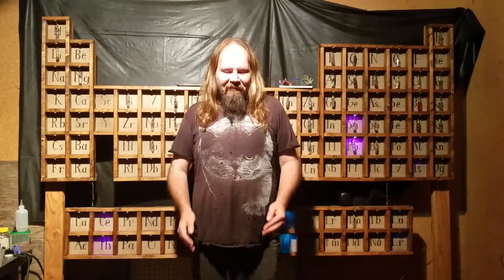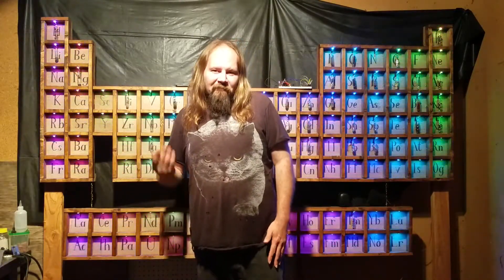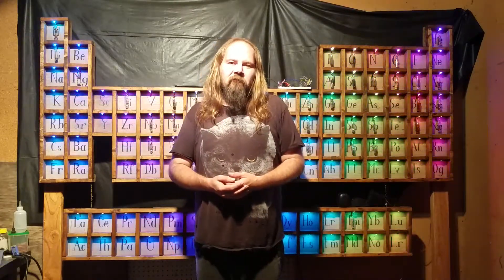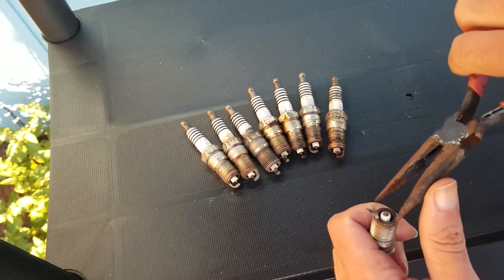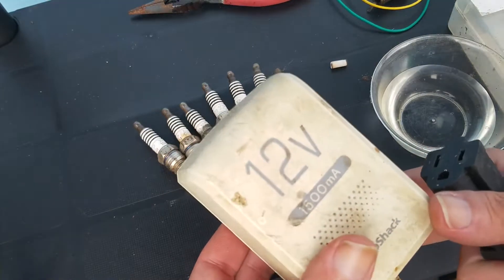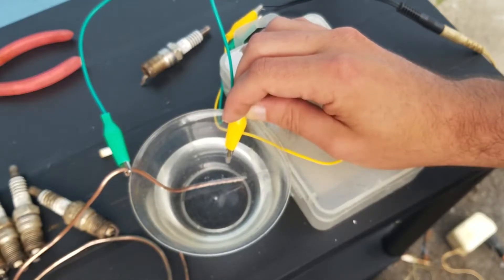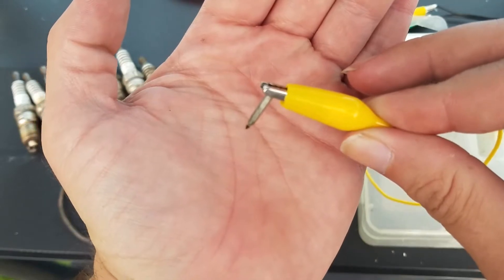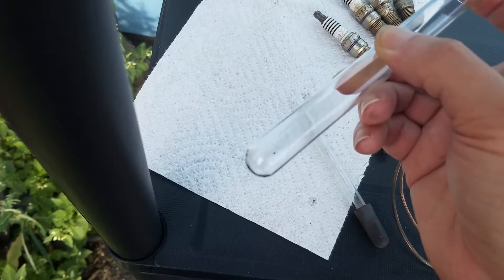Collecting the Elements: Episode 38; Just the tips... (Iridium)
Harvesting iridium form spark plugs.